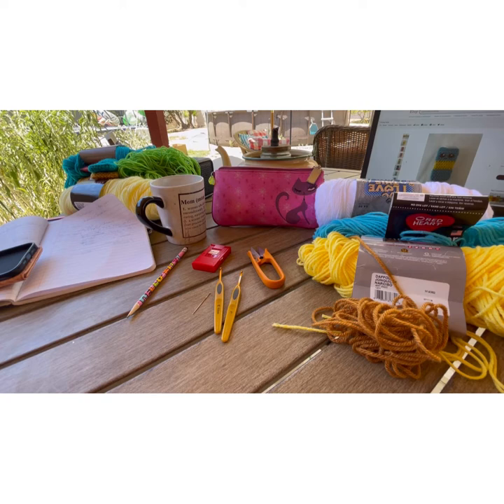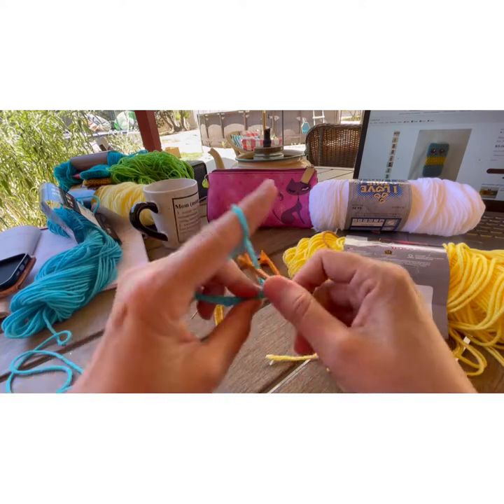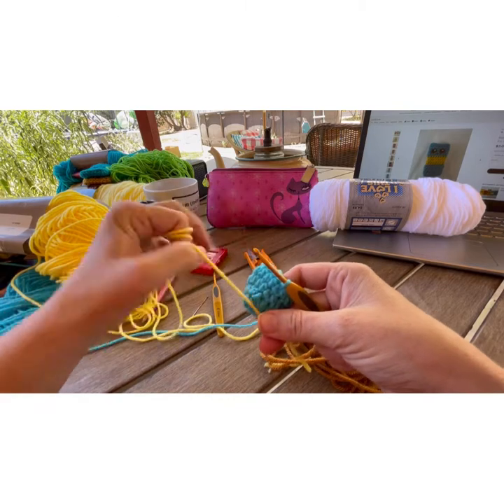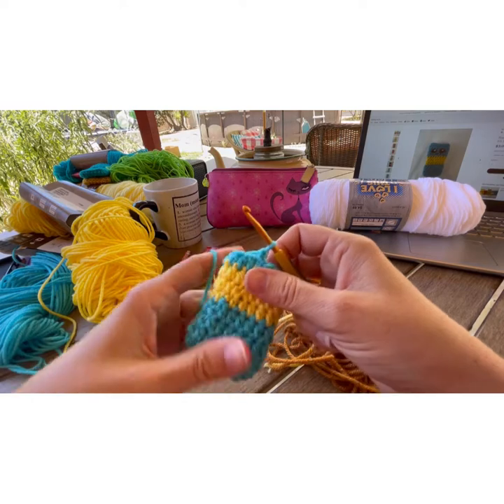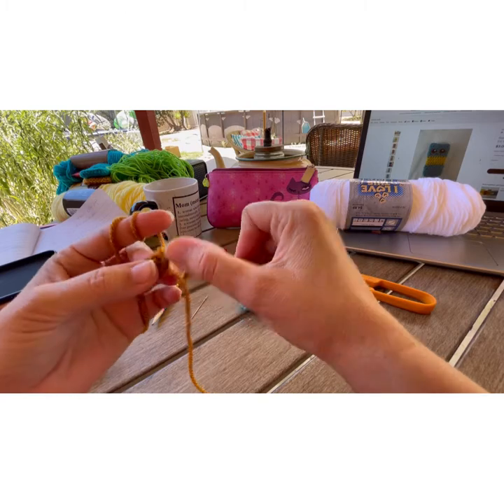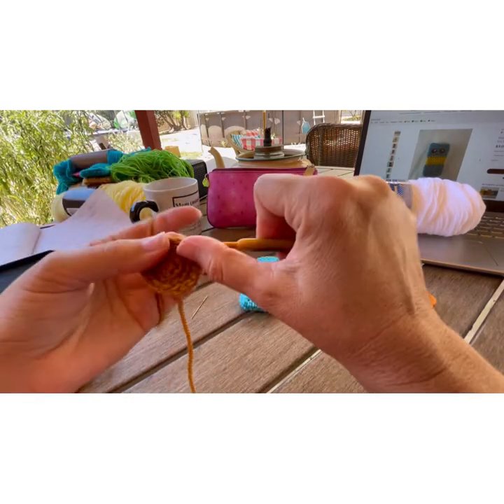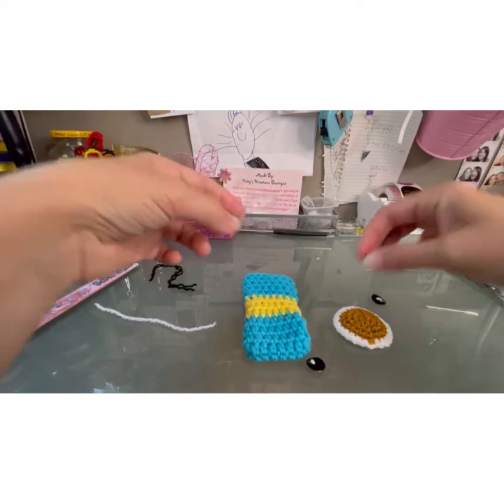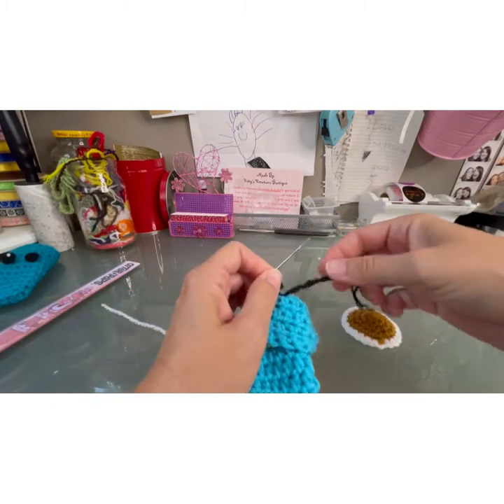Squirtle Pokémon Otter/ Freezer Pop Cozy - Pattern & Step by Step Video Tutorial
If you would like to send me anything for review or just because : ) here is my address:
Kitty's Kreations Boutique
1131 Via Prado